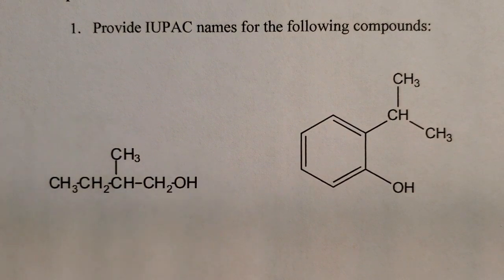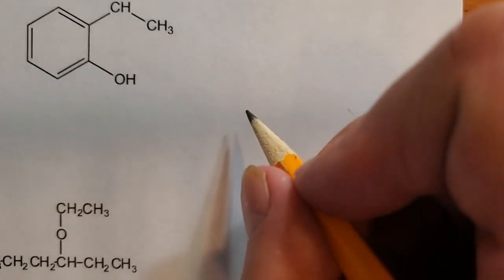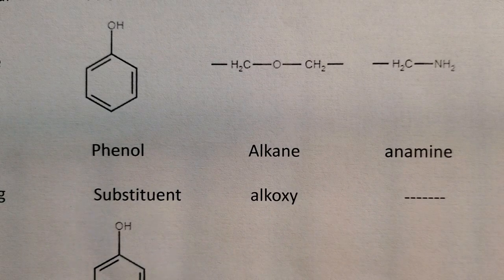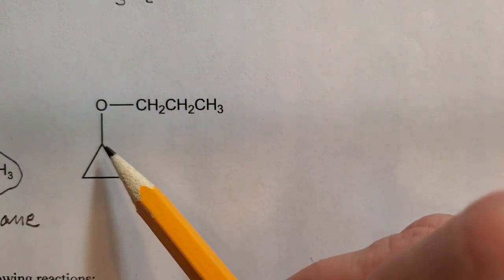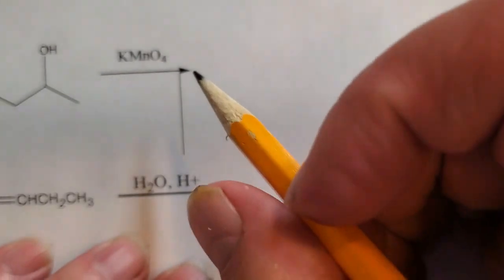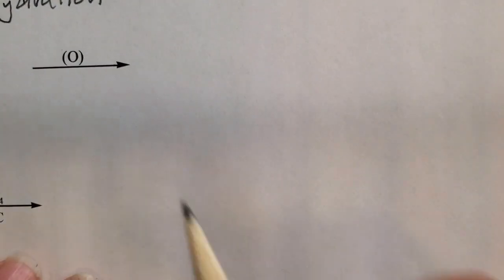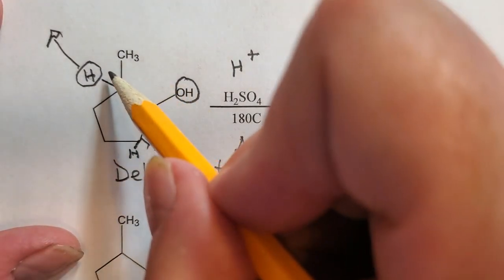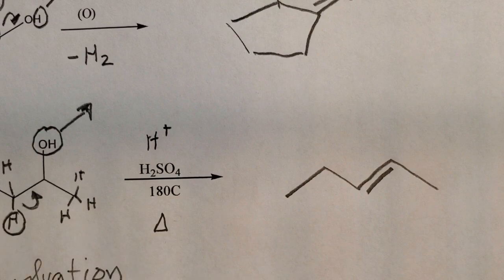CHM 111 WA2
Answers to CHM WA2